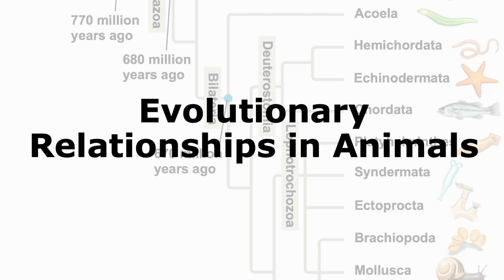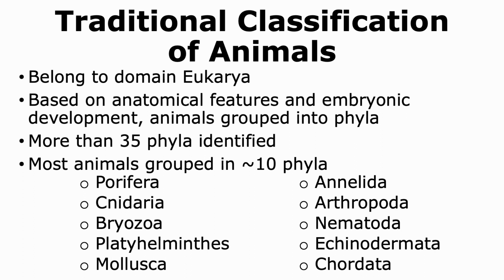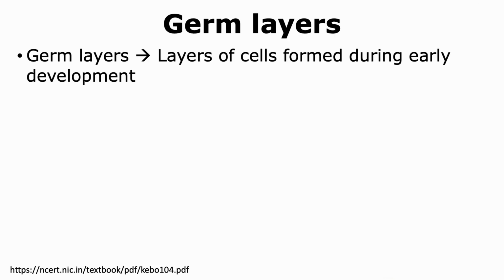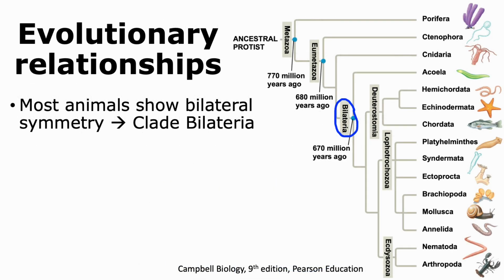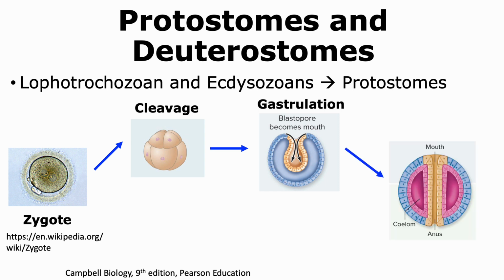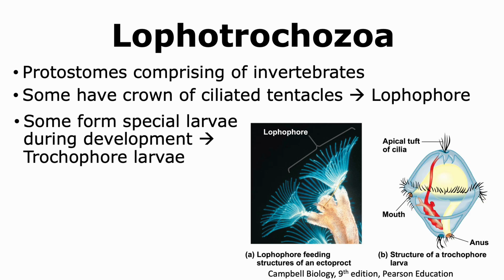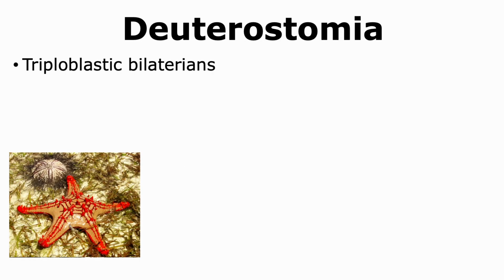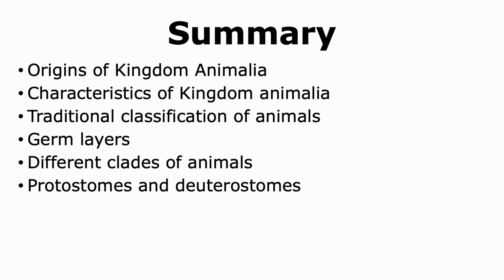Evolutionary Relationships in Kingdom Animalia